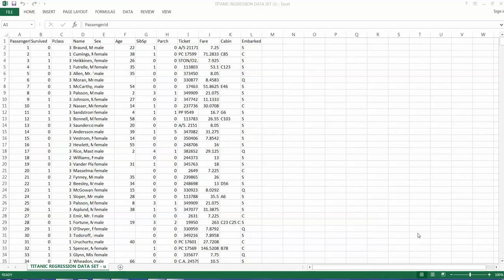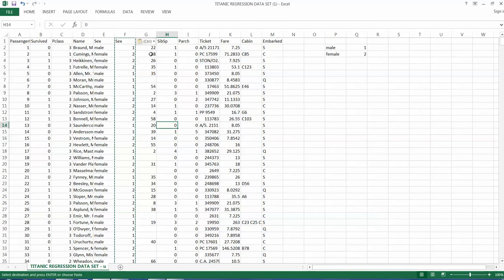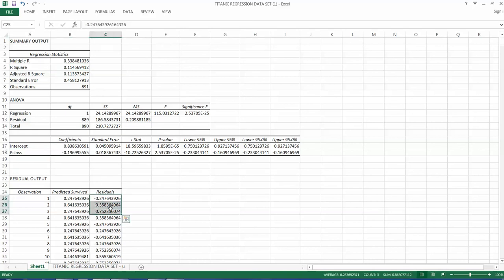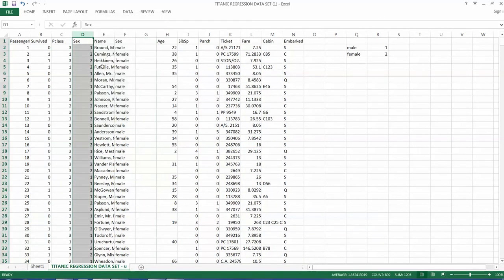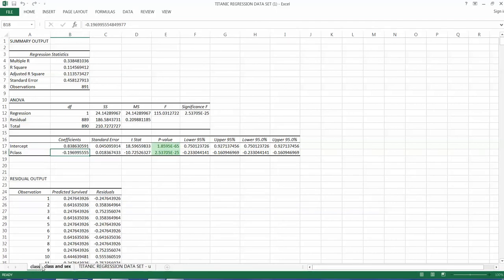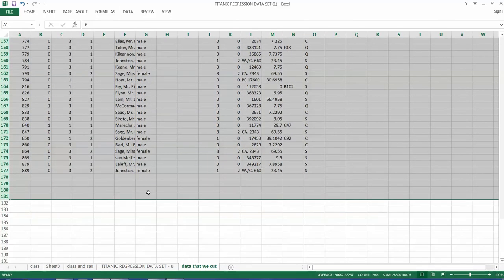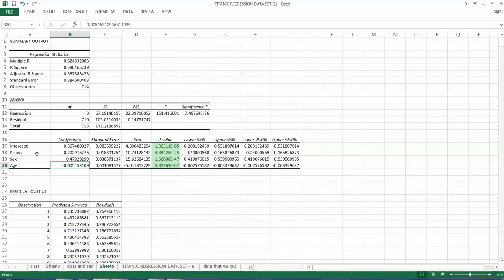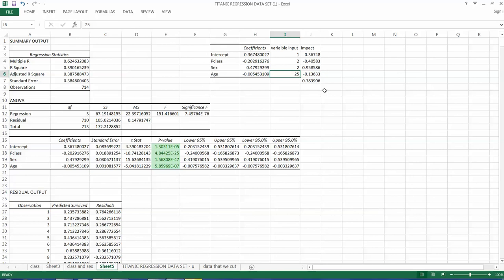titanic homework done by laurie